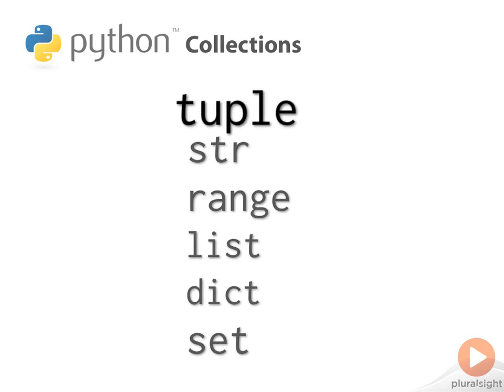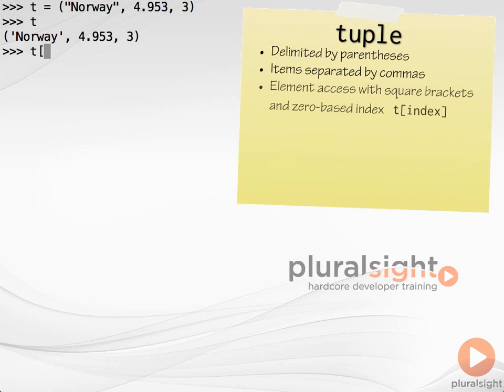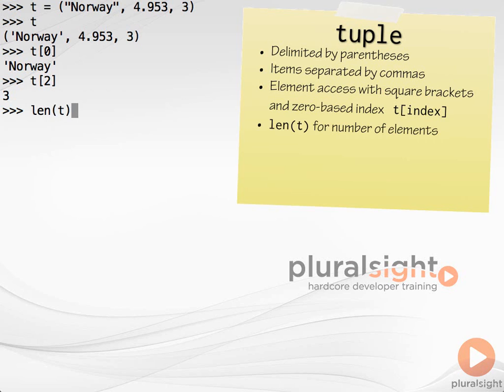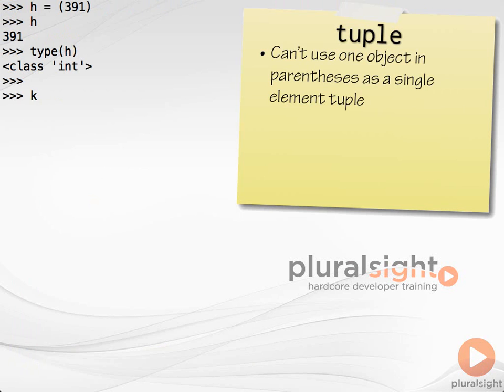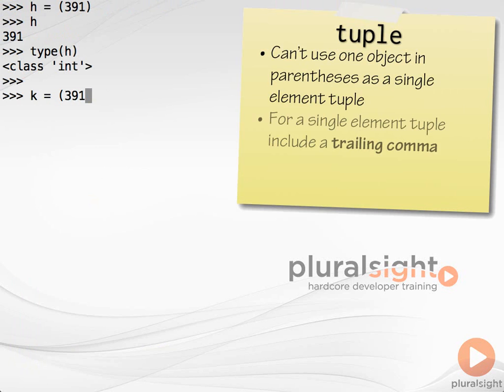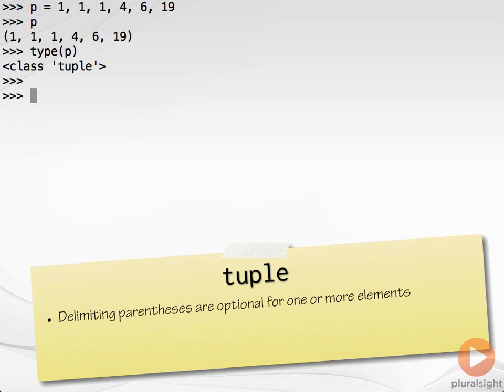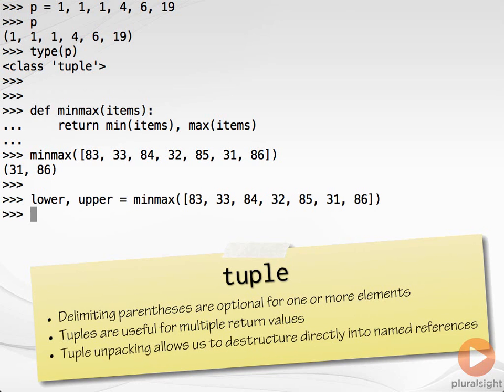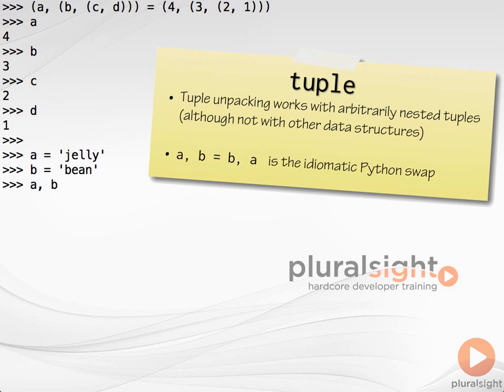02 Tuple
Collections